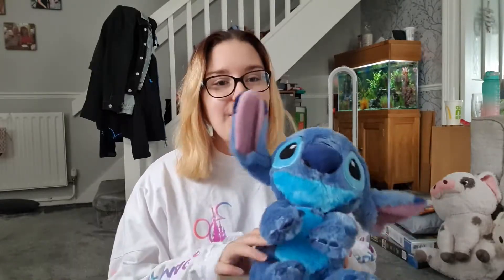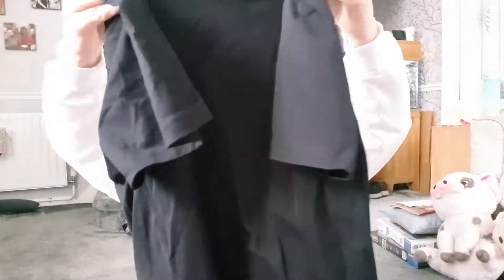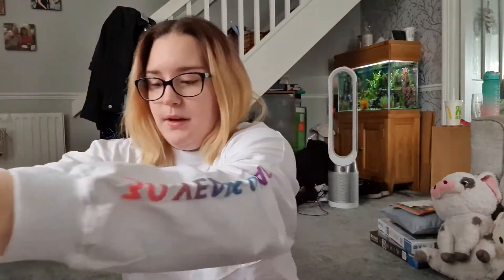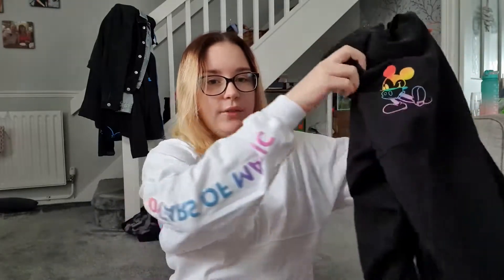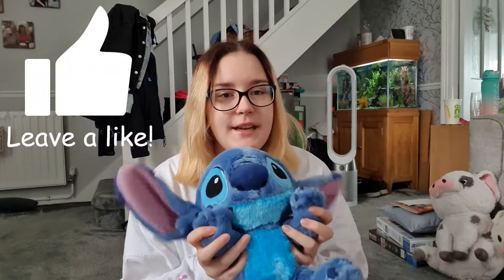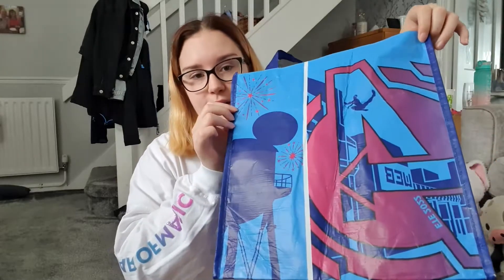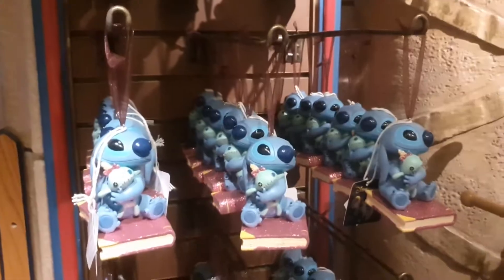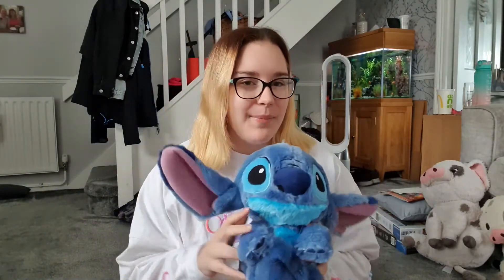DISNEYLAND PARIS HAUL!! | 30th anniversary merchandise | June 2022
Hey everybody! I went to Disneyland Paris and if you haven't already checked out the videos go have a look at them. I got quite a few pieces of merchandise from the parks and I love them so hope you do too!